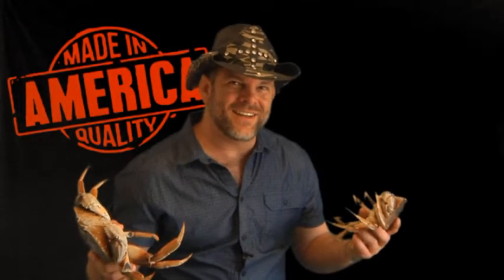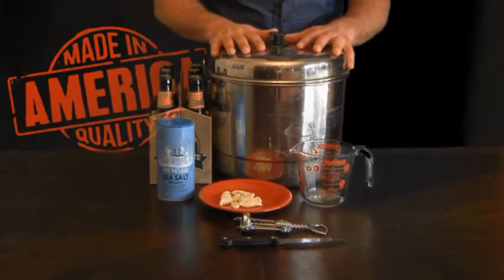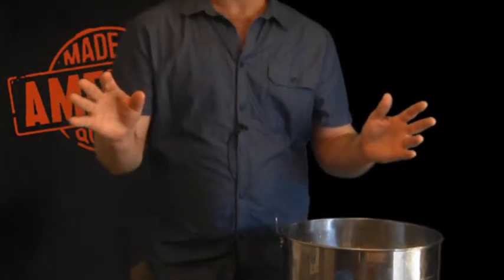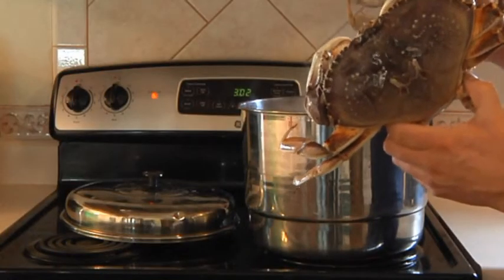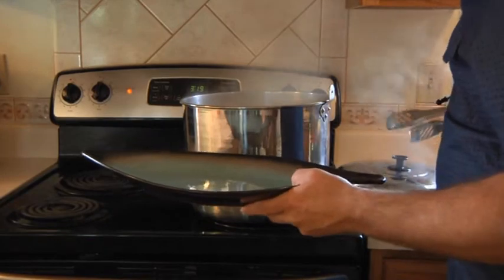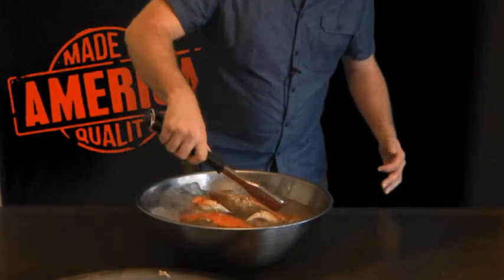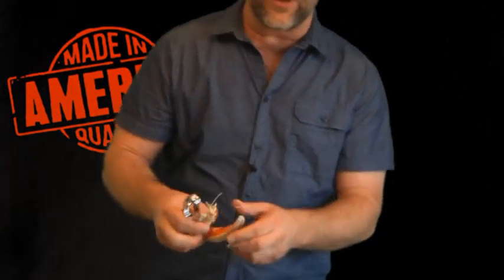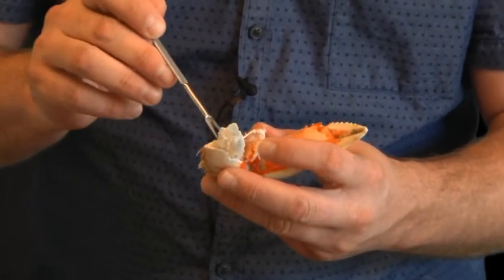Dungeness Crab/Boiled In Beer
Boil Dungeness Crab In Porter Beer.